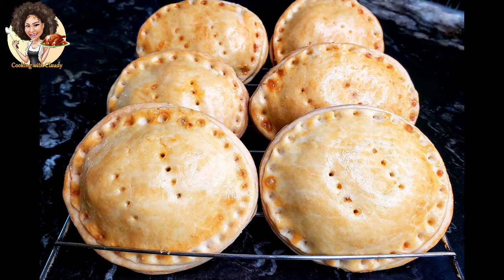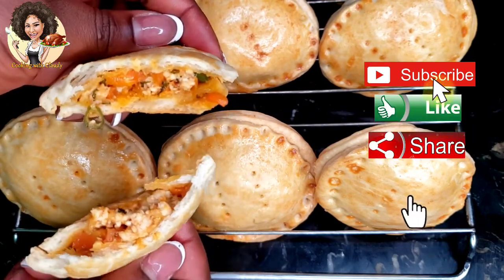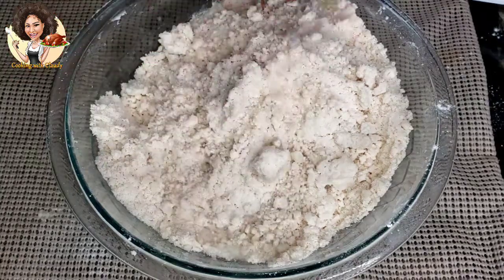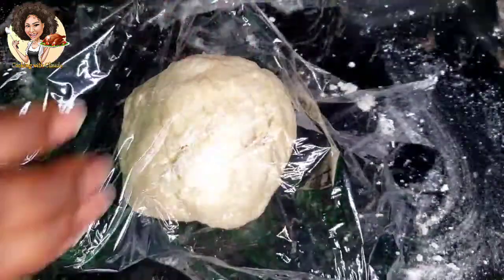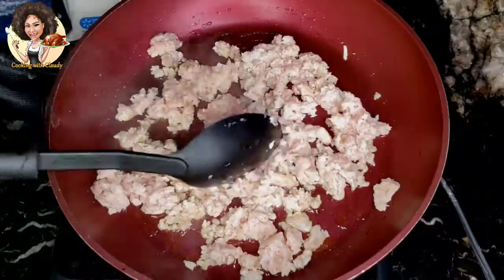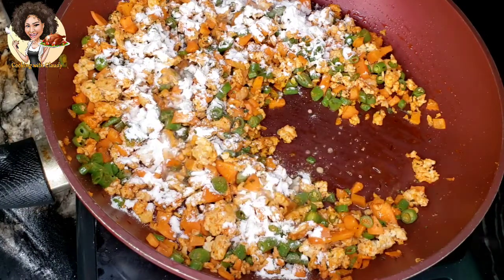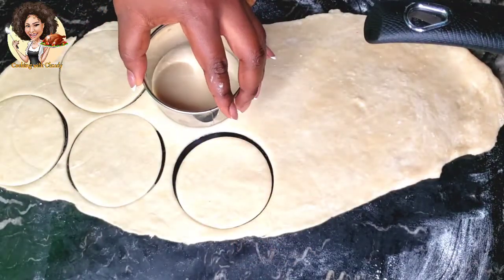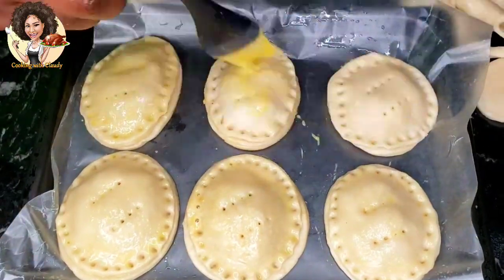How to make Crispy CHICKEN PIE at home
4 Cups All purpose flour
1 Cup Butter or Margerine
½ tsp Salt
½ Cup of Water + 2 tbsp Water

½lb Chicken Breast
1 tsp Chicken knorr Seasoning or 1 maggi Cube
½ tsp Salt
1 tsp Onion powder
1 tsp garlic Powder
1 tsp Ginger Powder
1 tsp Paprika
2 tbsp Cooking Oil
2 tbsp Flour
1 Cup Diced Carrots
1 Cup Diced Greenbeans
Little water